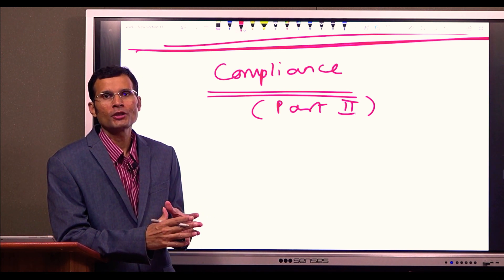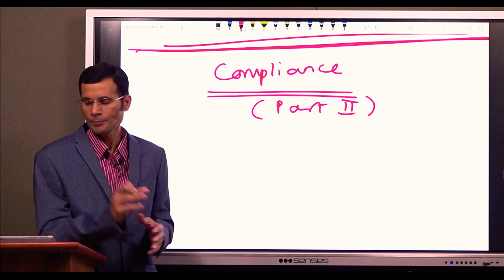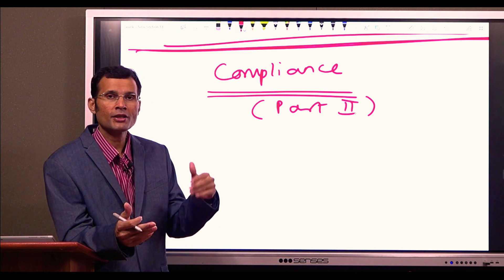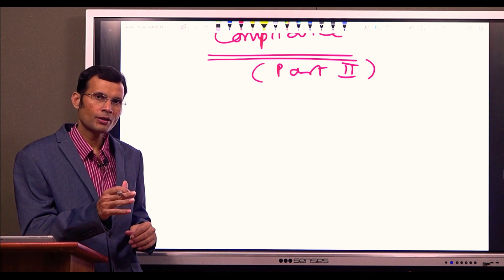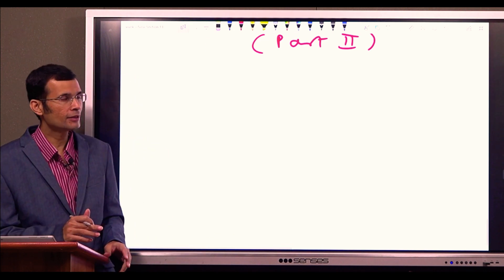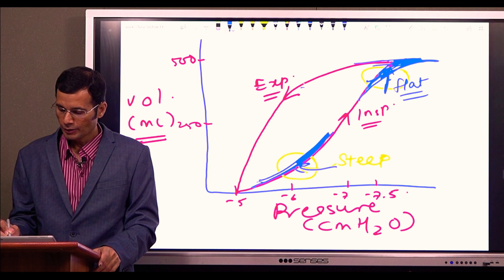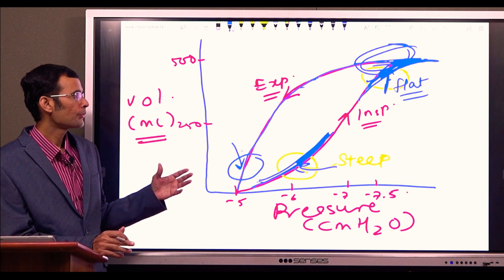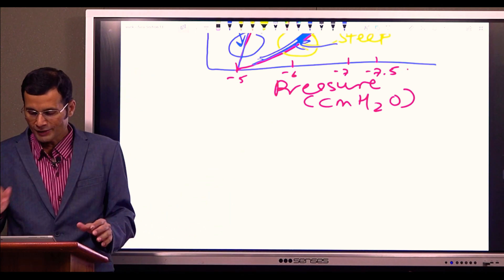Lung compliance - part 2 - Clinical application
What is hysteresis? What are the variations in compliance in diseases? What is the most economical way of breathing in restrictive diseases? Watch the video for the answers.